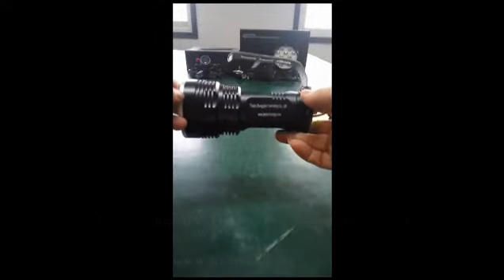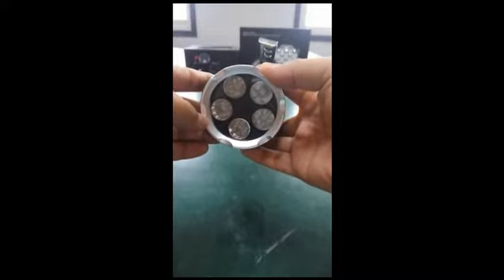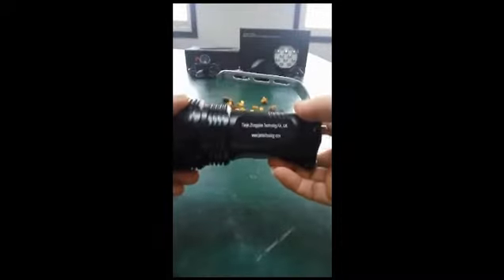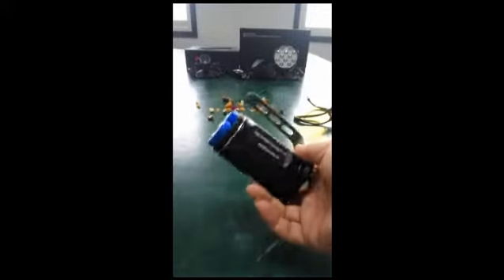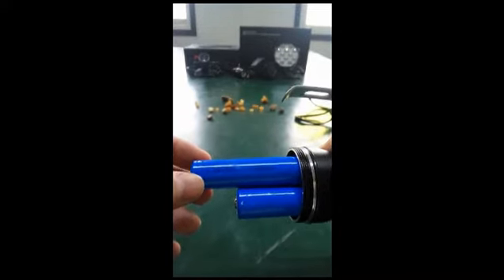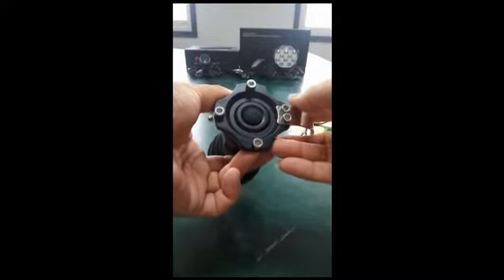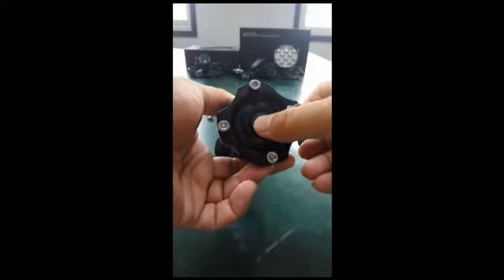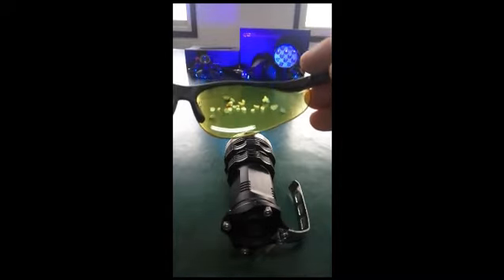Ravlygte 30W (5x6W) UV Flashlight UV lygte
UV lygte er en super god ravlygte, det er perfekt og specialiseret til at søge efter rav, afslører ravklumpernes gemmesteder, gør rav skiller sig ud i mørket.
Tianjin Zhongyijian Technology Co. Ltd. er en professionel LED produkt fabrikant, Vi har mange slags UV lys for at hjælpe brugerne med hurtigt at søge et stort område på ravinejagt.
Her anbefaler jeg følgende kraftfulde modeller:
UV light is a super good amber light, it is perfect and specialized for searching for amber. reveals the hiding places of the amber, makes amber stand out in the darkness.
Tianjin Zhongyijian Technology is a professional LED light manufacuturer, we have many kinds of UV light  to help users quickly search a large area on the ravine hunt